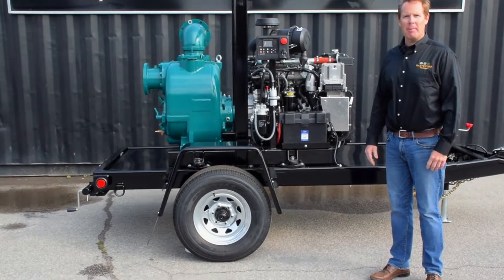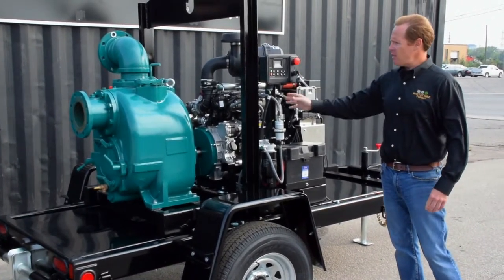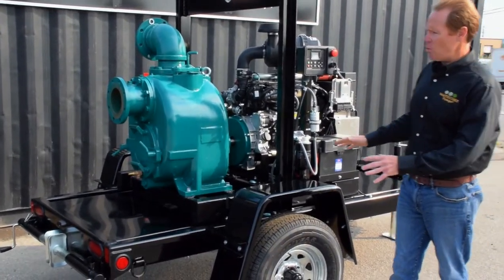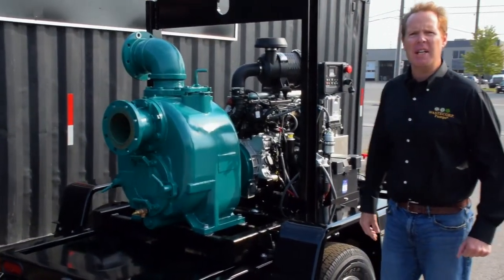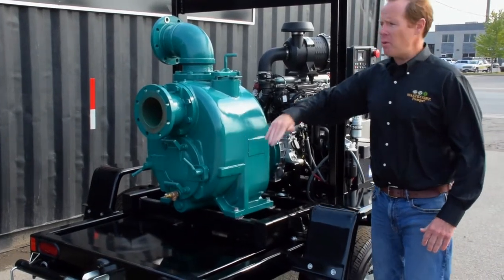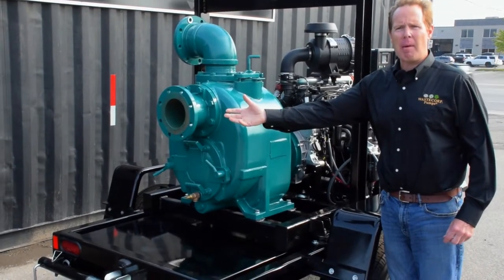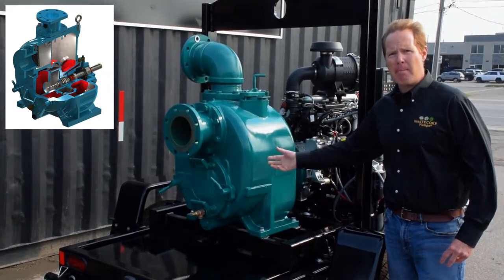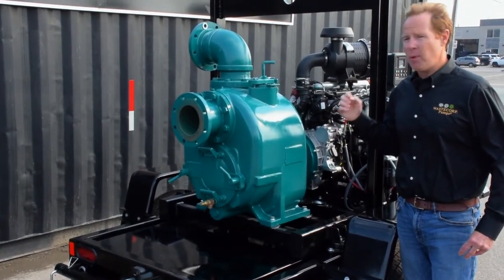Self Priming Centrifugal Pump - Wet Prime TFCC-M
Our self priming centrifugal pumps are available in 2",3", 4",6", 8", 10" and 12" connection sizes and can pump up to 5500 GPM.

These pumps feature wet prime (automatic re-priming) technology as a cost effective alternative to dry prime pumps.

DOT compliant trailers are available with electric brakes and LED lighting packages.

You can also select stationary models or our silent pump models the Trash Flow Husher with a sound attenuated enclosure.